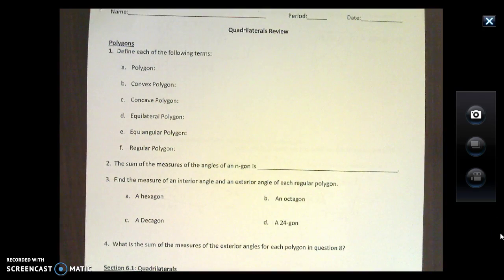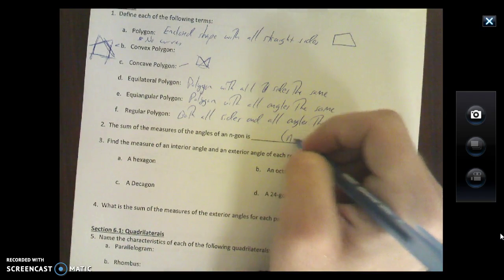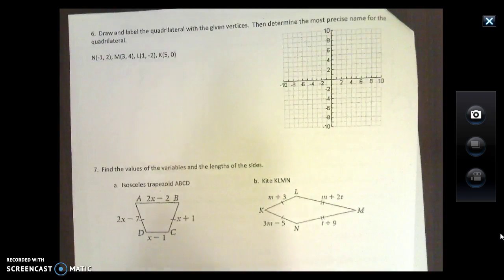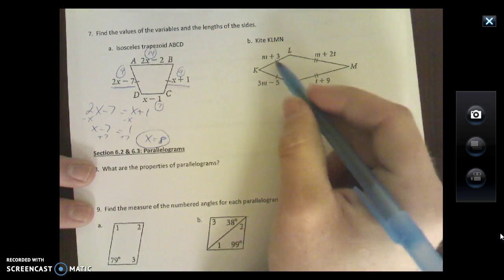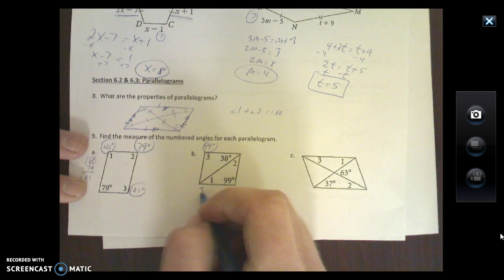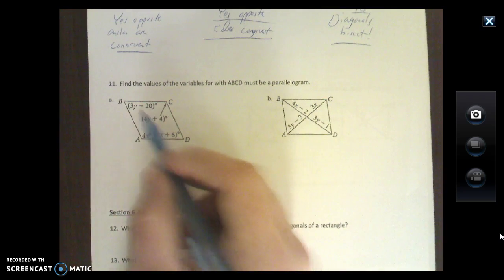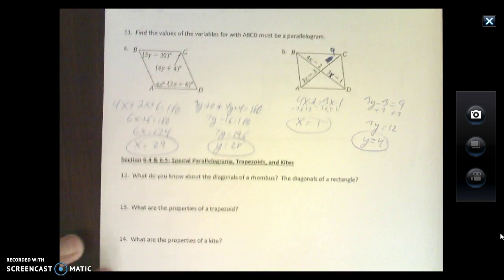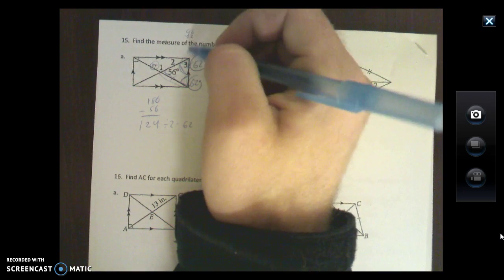Quadrilaterals Review Walkthrough